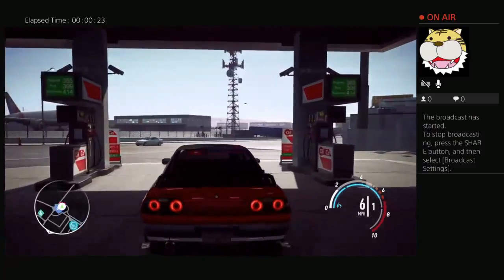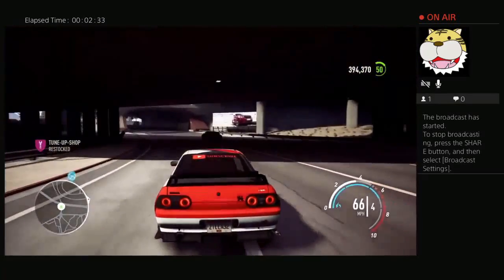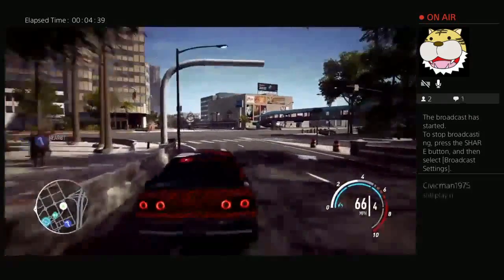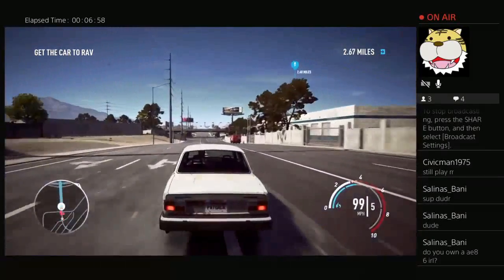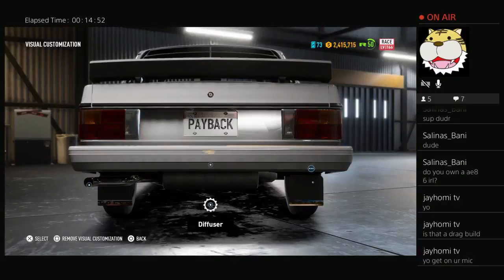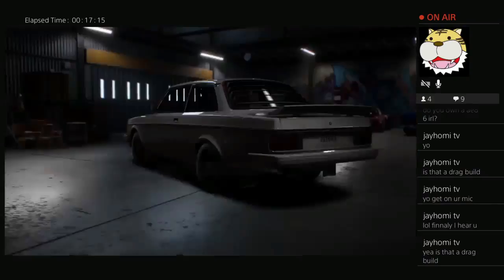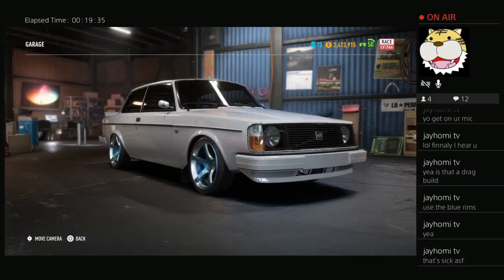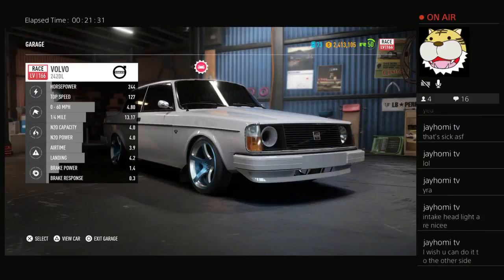Mongoose Garage: Search For Abandoned VOLVO 242 Live Stream FAIL!!!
I had to edit a live stream so fail rofl!!!